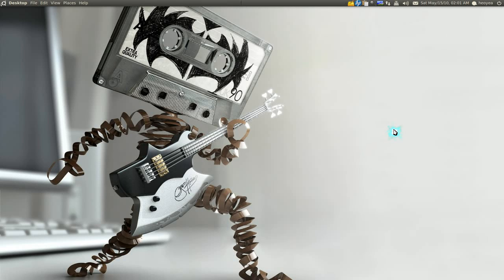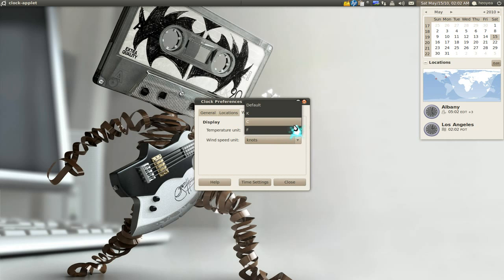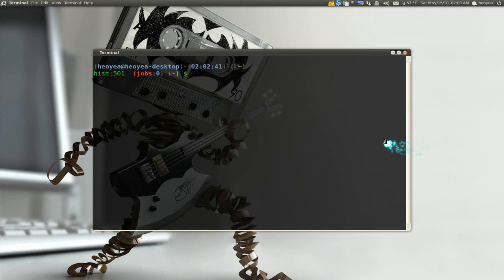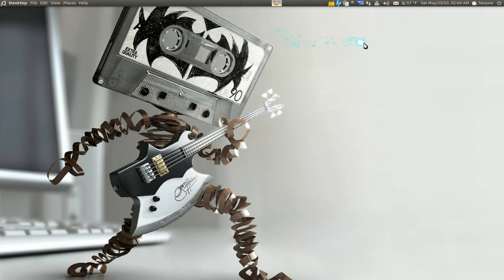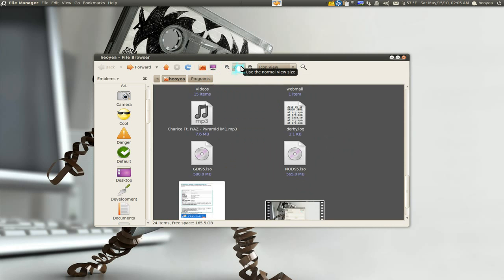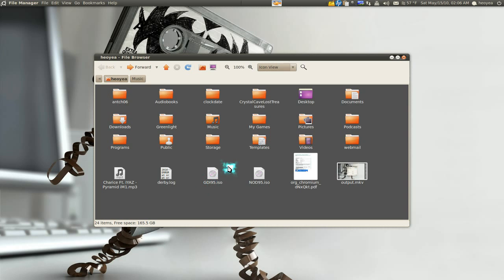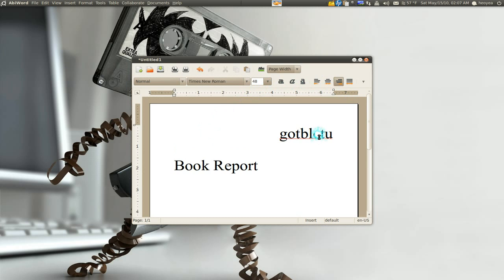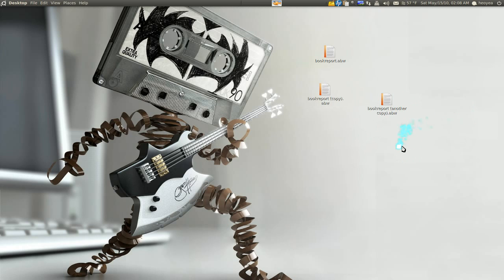Simple Little Tips & Tricks Part 3 - Ubuntu 10.04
-Templates folder documents
-weather temperatures clock
-middle click applet move
-cancel hotkey command
-dual view nautilus text mode breadcrumbs emblems
-middle click expand horizontally vertically
-change password avatar icon login screen logo